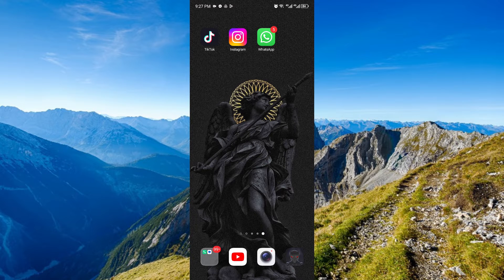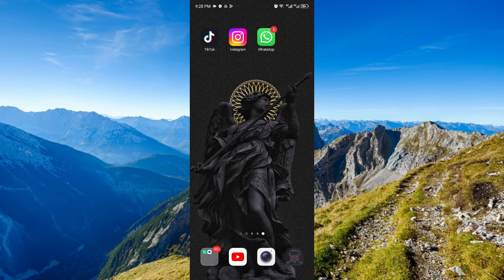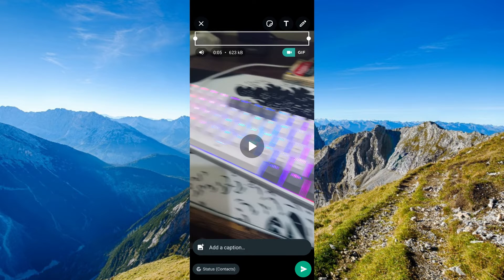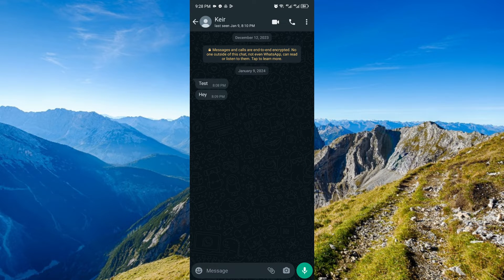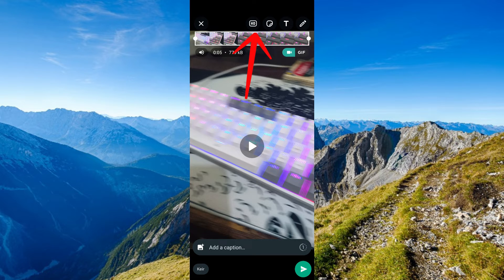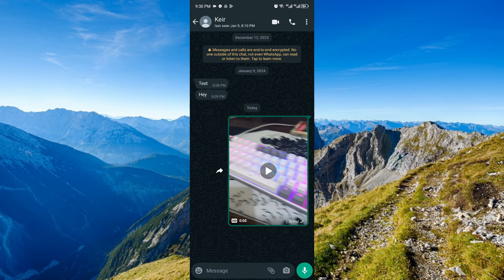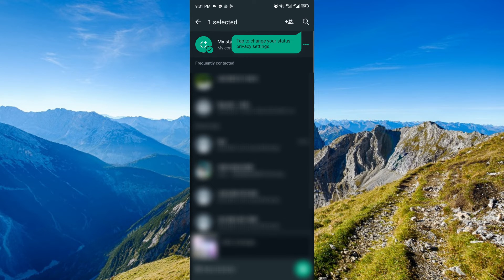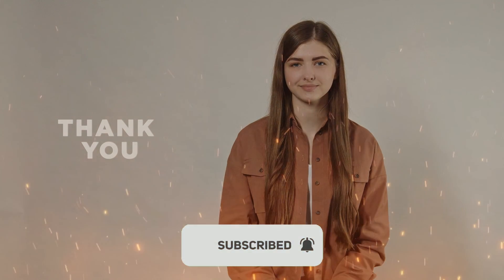How to Post WhatsApp Status in High Quality (WhatsApp Status Quality Settings Tutorial)